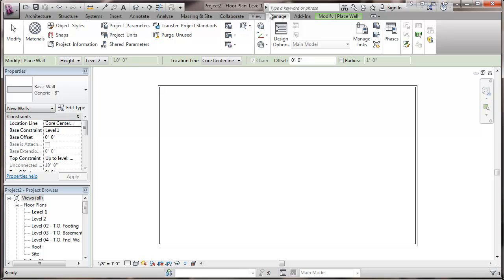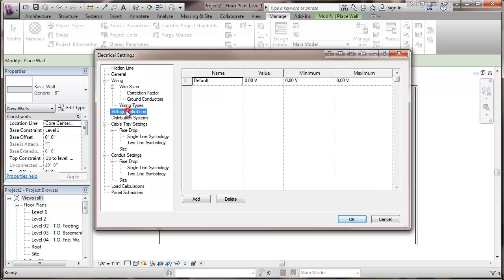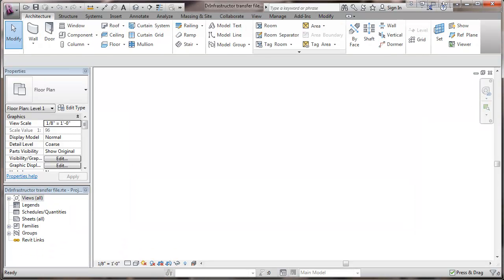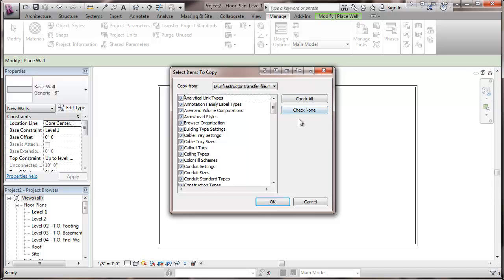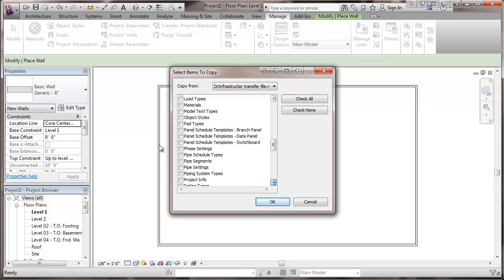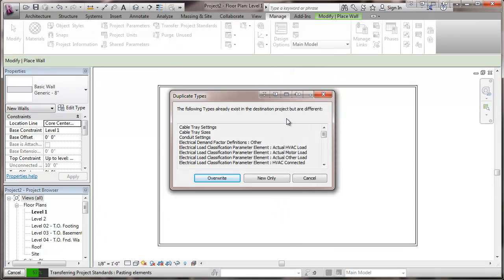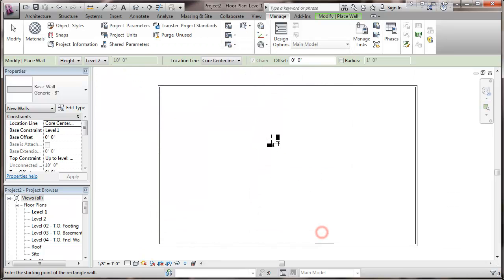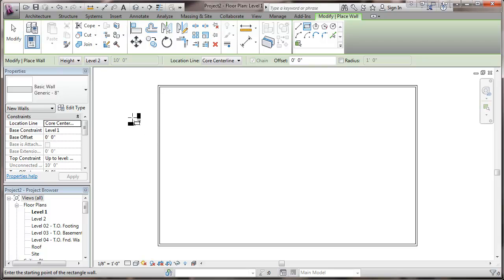Revit 2013 MEP - Transfer Project Standards - Electrical Settings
This shows how to transfer electrical settings from an existing Revit project or template file to a project file that has already been started.  This makes it possible to apply an electrical template to a file already established by an architect or other consultants.